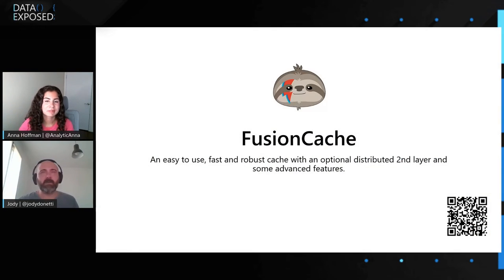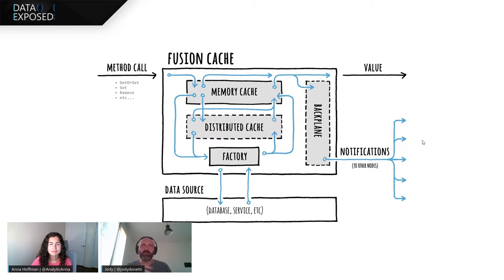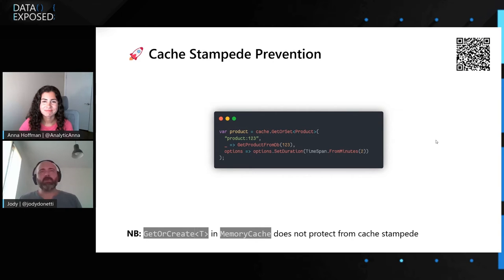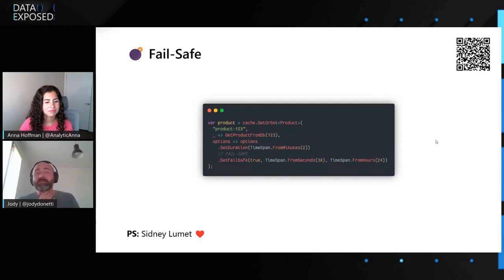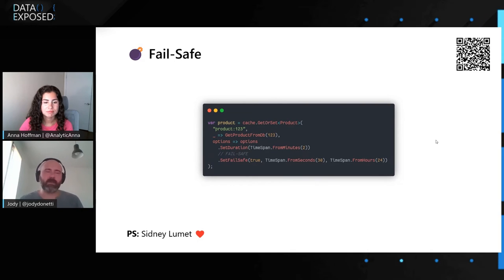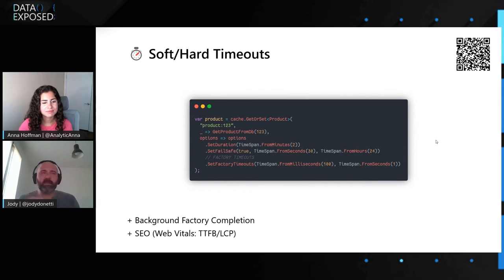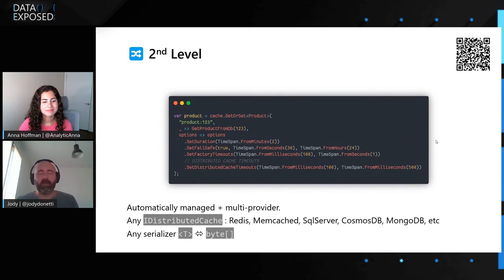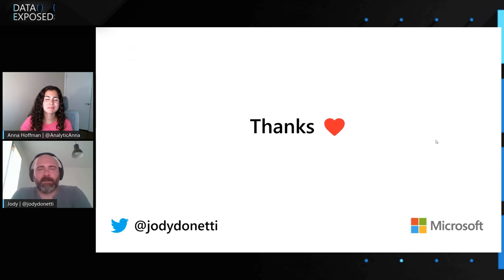Caching made easy in Azure SQL DB with FusionCache | Data Exposed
Caching can make our applications faster and more robust and is at the core of a lot of websites and services we use every day. It can sometimes feel intimidating to approach such a broad topic and manage different caching layers, data synchronization, timeouts, failures, and coordinate everything. In this episode of Data Exposed with Jody Donetti and Anna Hoffman, Jody discusses how FusionCache can handle all of that for you, automatically and with minimal effort.

00:00 Introduction
01:50 Caching overview
03:13 How does it work
04:44 Benefits
05:26 Cache Stampede Prevention
07:17 Fail-Safe
09:00 Soft/Hard Timeouts
11:00 2nd Level
12:16 Backplane
13:44 Other features
16:42 Getting started

Creating a simple REST API with .NET Core, Azure SQL Database and FusionCache: